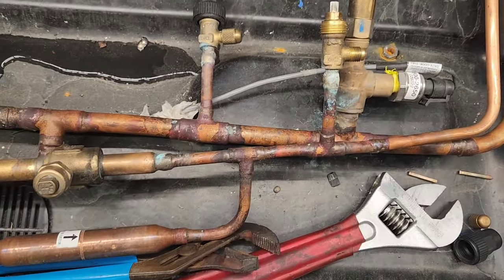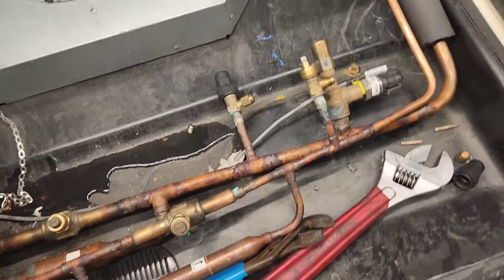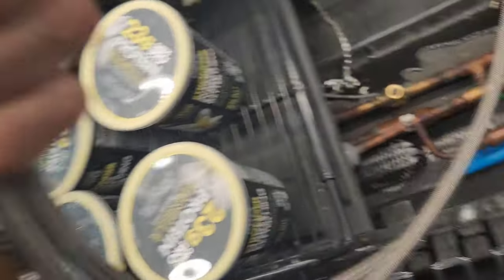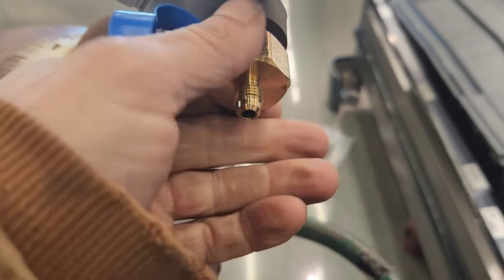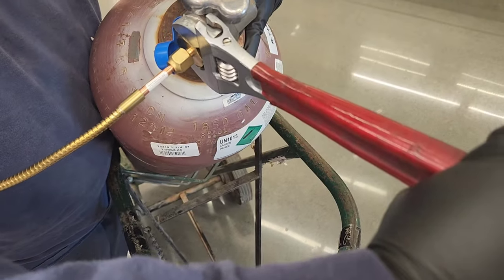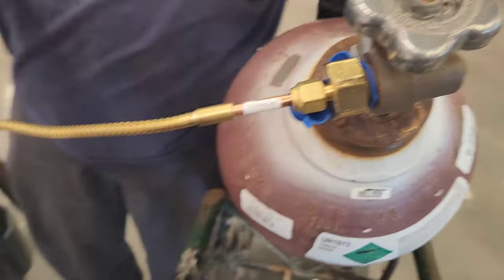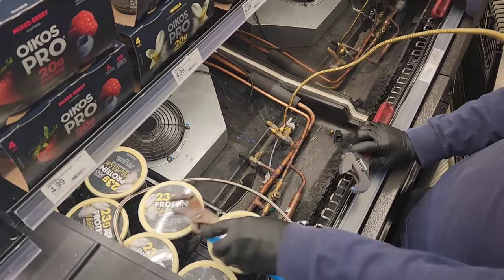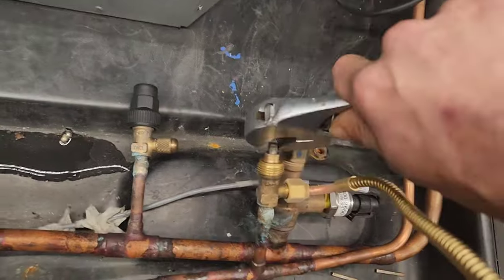Transcritical C02 Clip